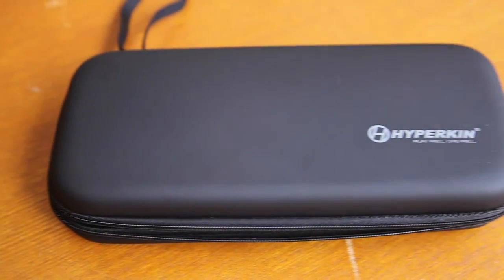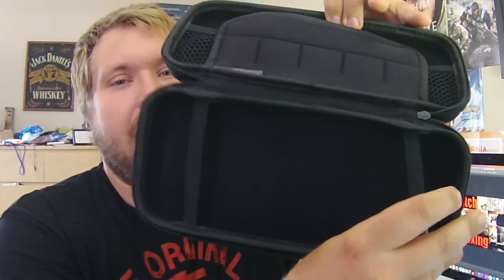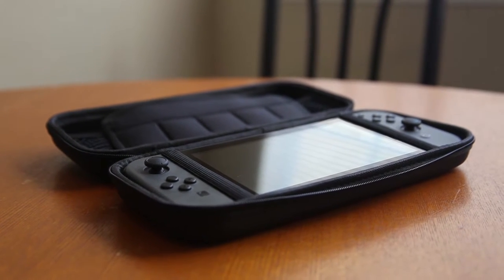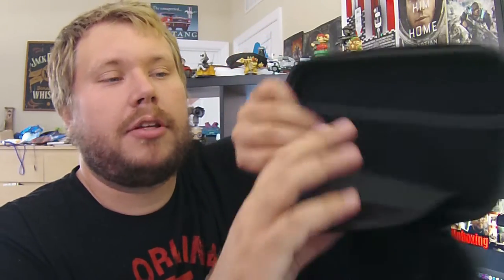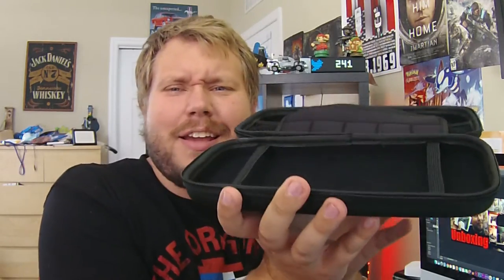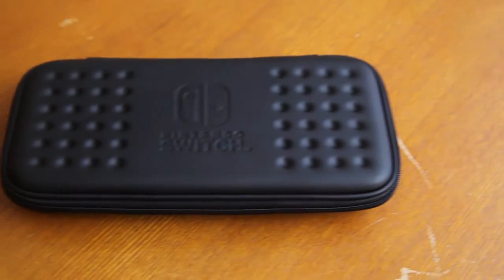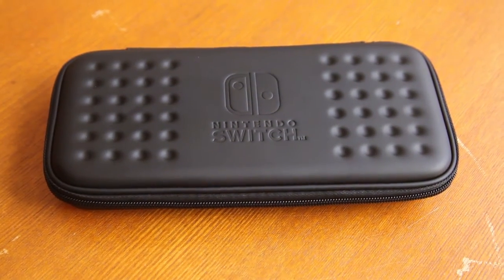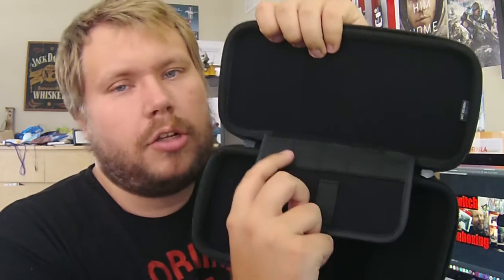Best Nintendo Switch Case (Switch Case Reviews)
🎆 Newest Channel Member:
Taking a look at some of the most popular Nintendo Switch cases.

Hyperkin Case

Surge Case

Hori Case

RDS Industries Deluxe Travler Case

169 Views - Mar 8, 2024